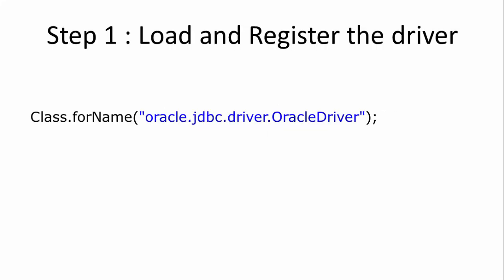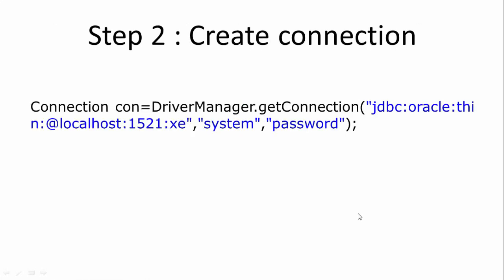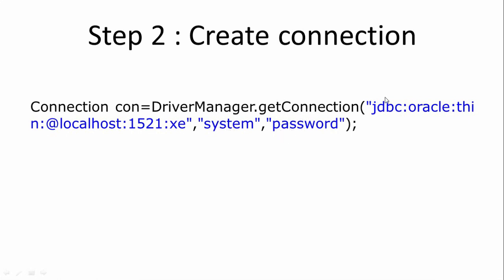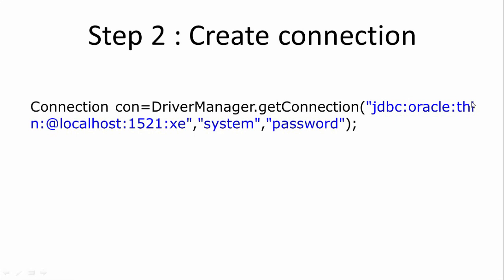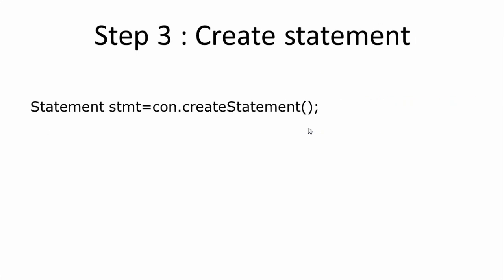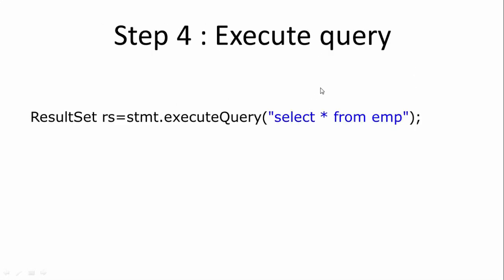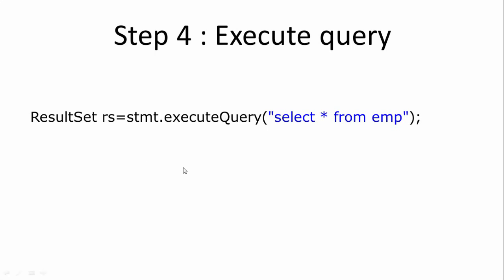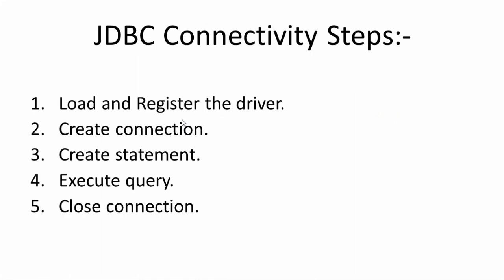JDBC Connectivity Steps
Checkout my full courses on Udemy:-
1) Spring Batch Framework for Beginners

3) Java Chat Application
BUILD A JAVA CHAT APPLICATION